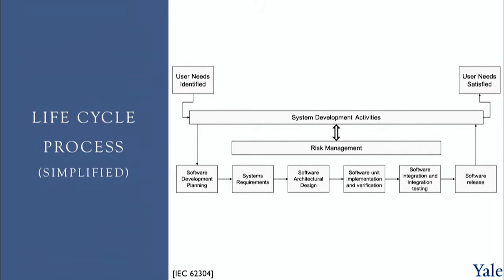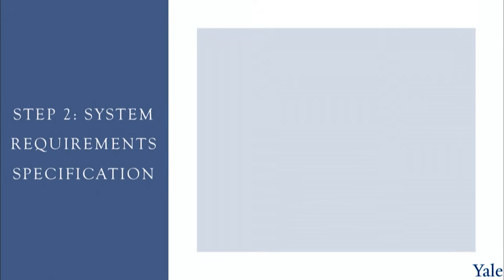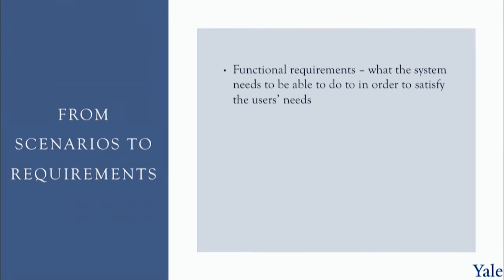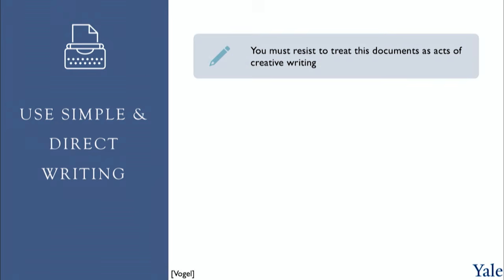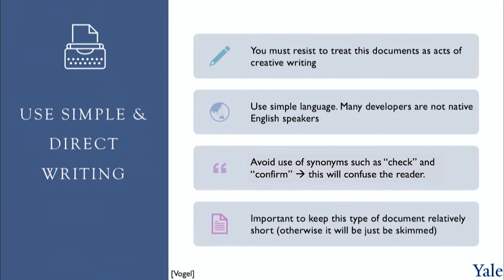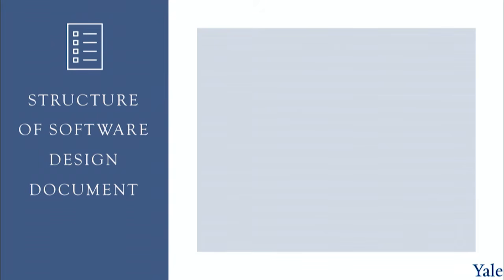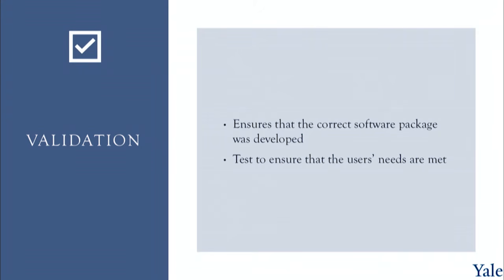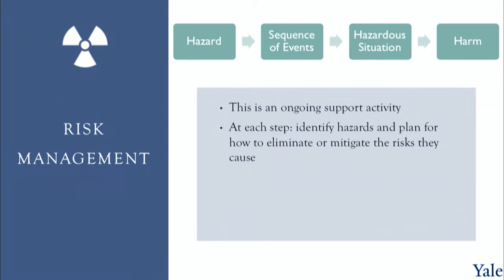5.4 | Navigating the Medical Software Life Cycle: A Complete Guide - Medical Software Course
In this lesson, we embark on a comprehensive guided tour of the medical software life cycle process. This segment provides a simplified yet essential recipe for medical software design and management, from initial user needs identification and system requirements to software design, construction, verification, and validation. We also cover critical post-development phases like deployment, maintenance, and retirement, emphasizing the continuous integration of risk management and cybersecurity analysis at every step.

🎯 Learning Objectives
• Outline the key phases of the medical software life cycle, from user needs to retirement.
• Explain the role of user needs identification and prototyping in the initial phase.
• Describe the critical components and purpose of the System Requirement Specification and Software Design Document.
• Differentiate between software verification and validation and their importance.
• Understand the continuous integration of risk management and cybersecurity throughout the software development process.